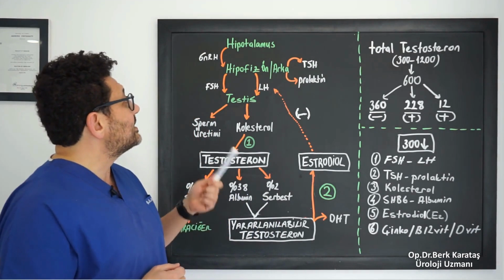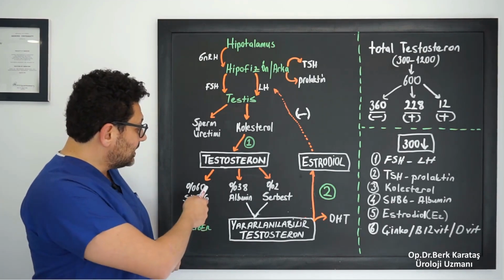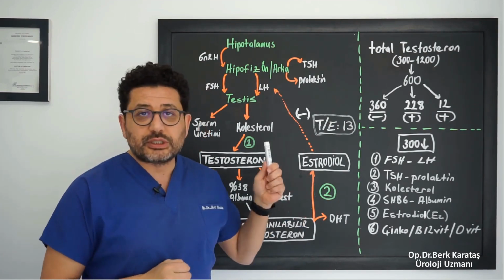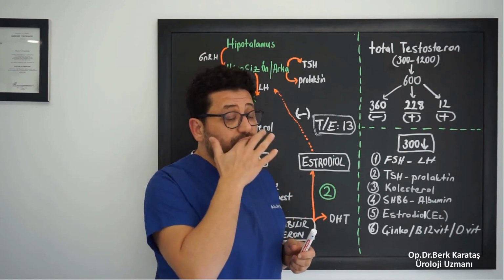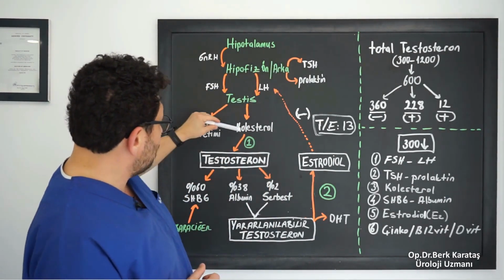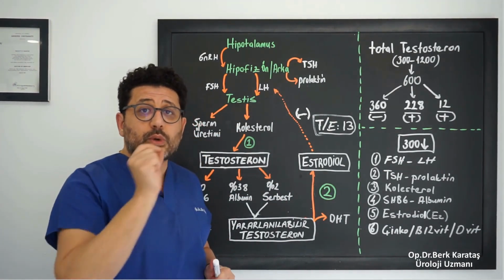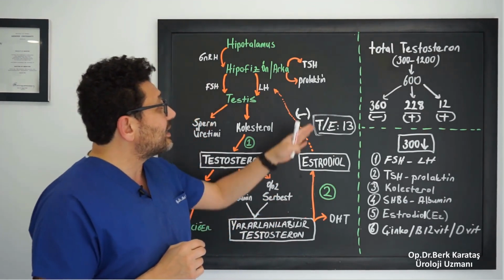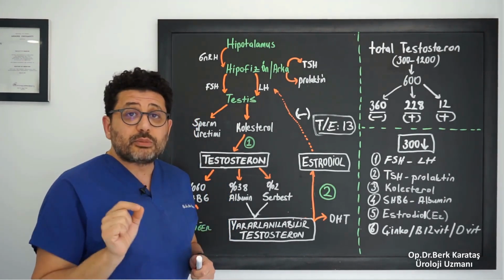What is testosterone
Informative video about the causes, diagnosis and treatment of erectile dysfunction.